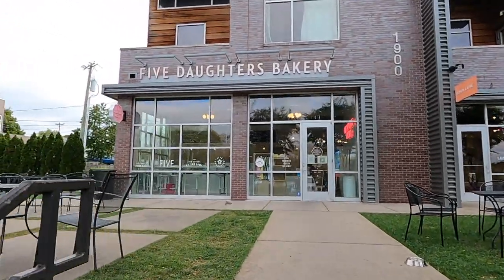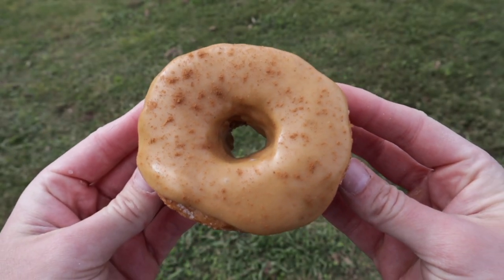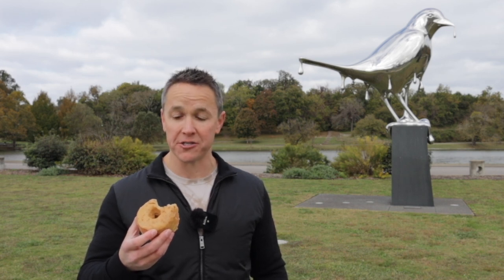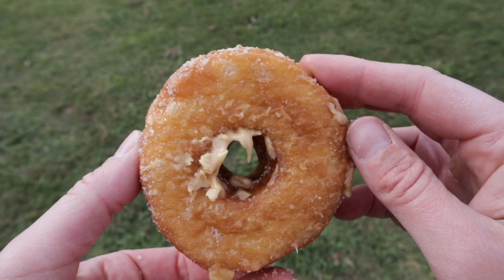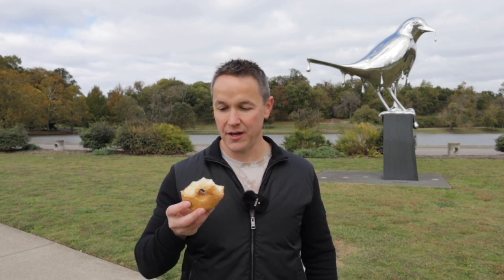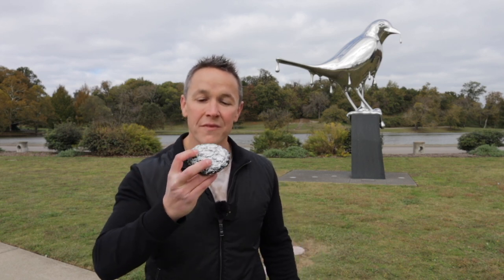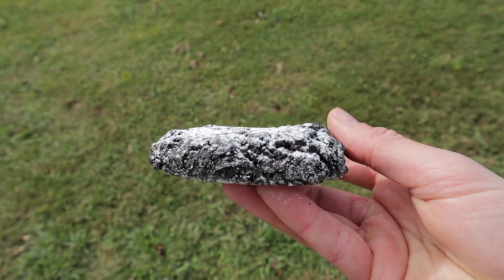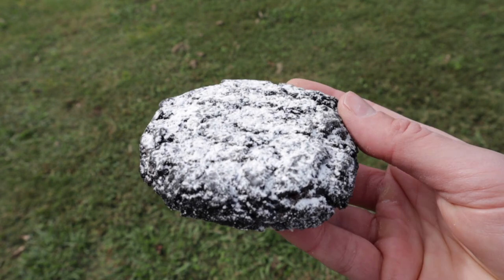Trying 100 Layer Donut at Five Daughter - Nashville Food Review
Here I go to 5 Daughters bakery and try their famous 100 layer donut.